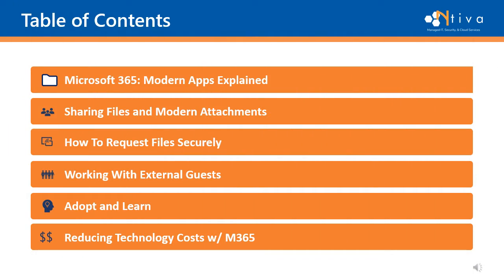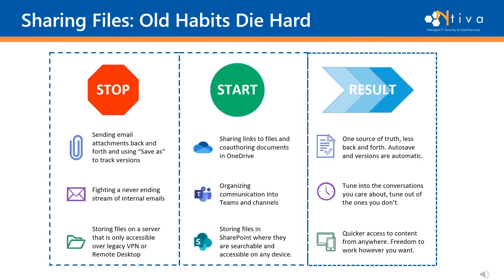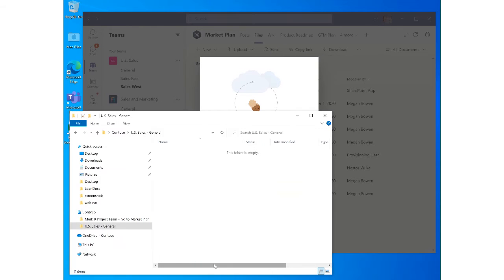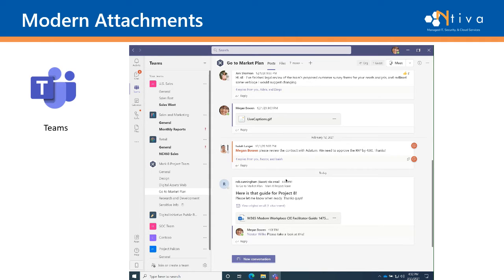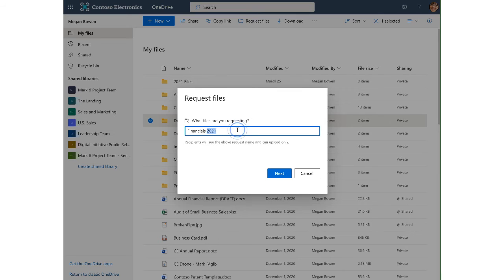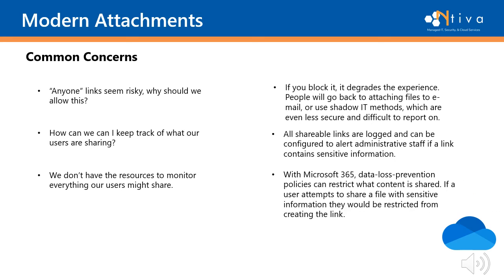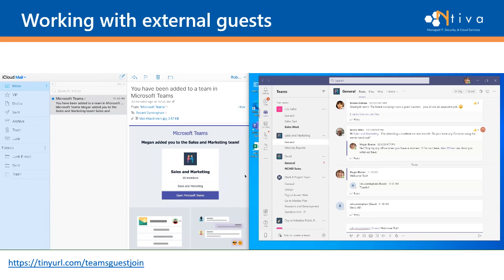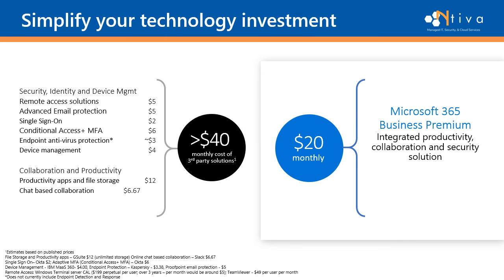Microsoft 365 File Management, Collaboration, and Sharing: A How-To Guide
Let our Ntiva Experts show you how to manage files and attachments in Microsoft 365 software like OneDrive, Outlook, and SharePoint